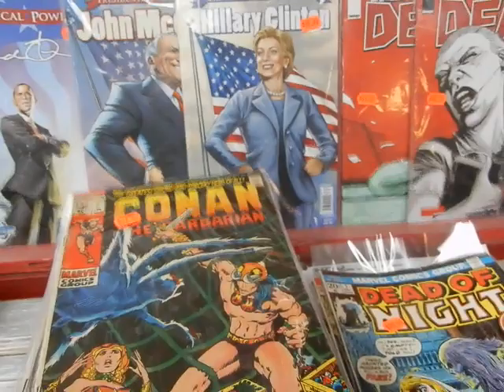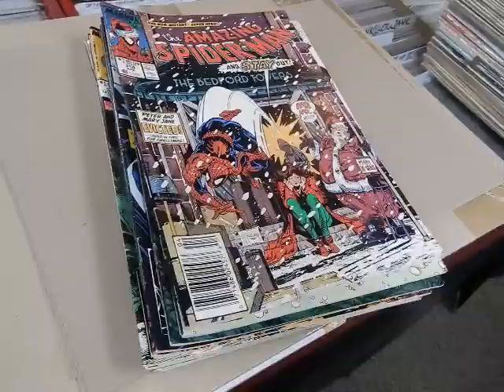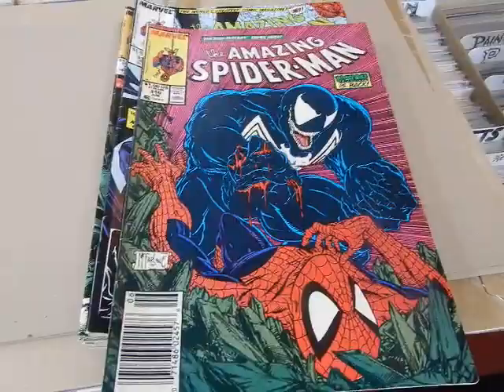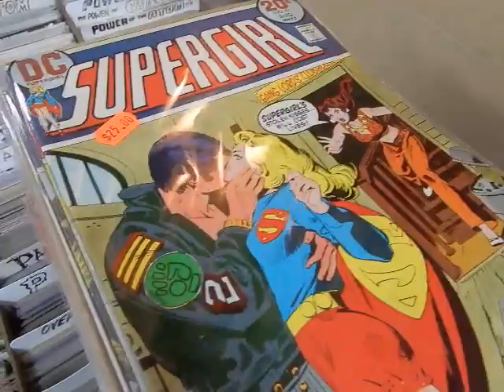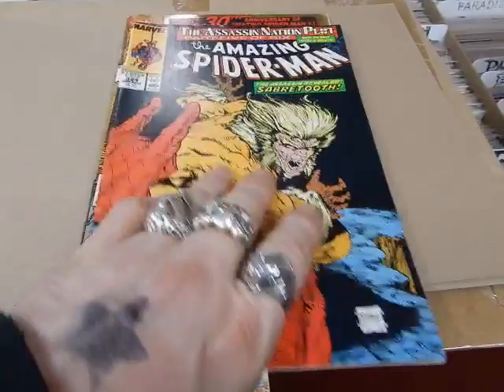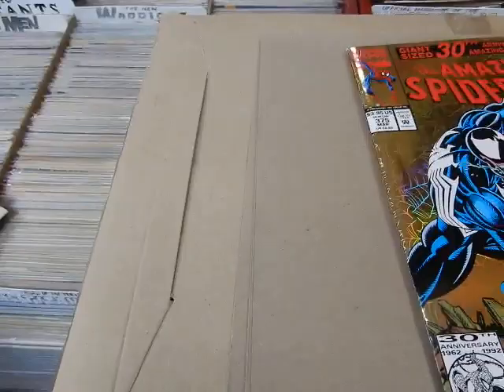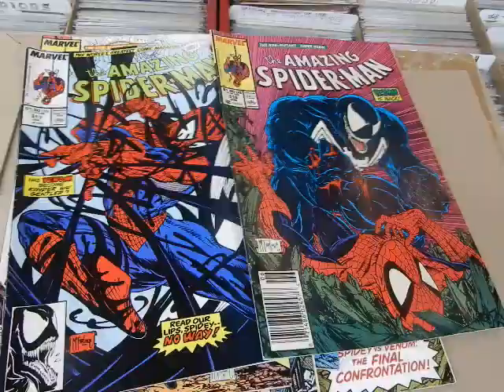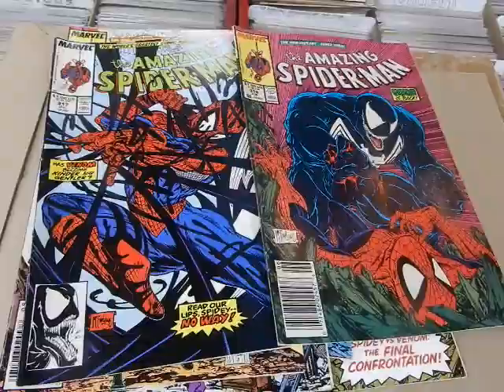Amazing Spider-Man Collection art by Mark Bagley Todd McFarlane @ JC'S Comics N More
Newly bought Amazing Spider-Man's featuring art by Todd McFarlane & Mark Bagley (one issue) @ JC'S Comics N' More: Your Pop Culture Super-Store 6725 W Central Ave Toledo, OH 43617 & Follow JC'S on Instagram @ jcscomicsnmore.